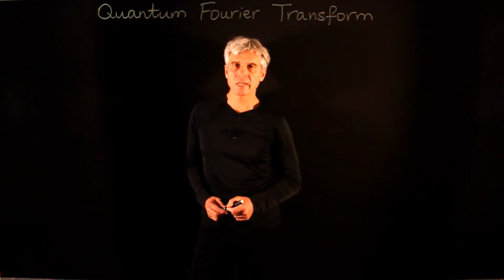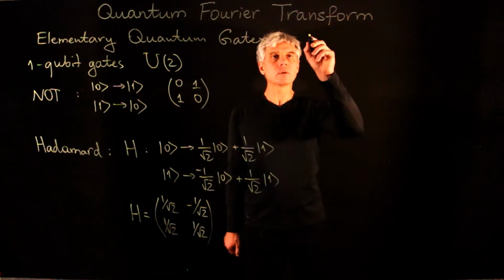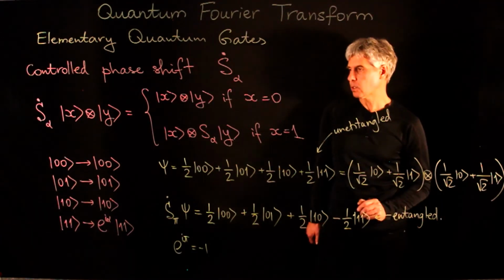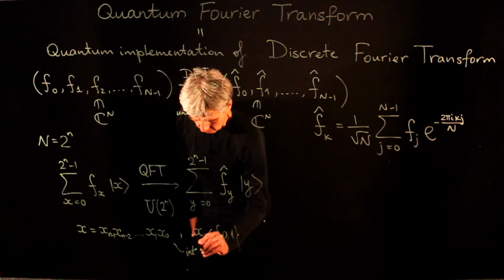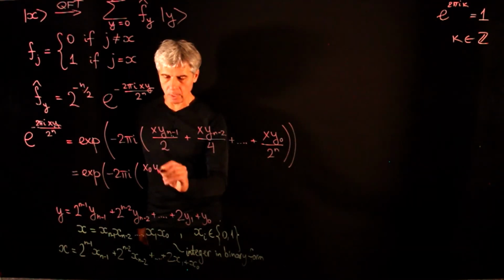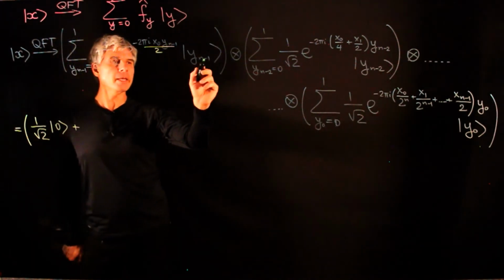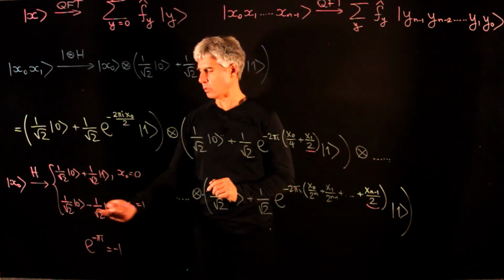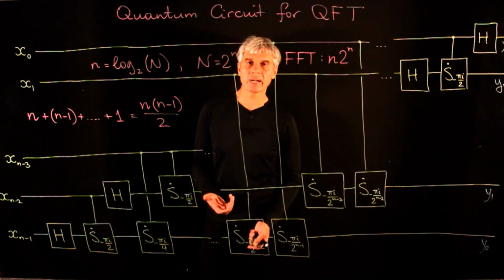Lecture 18. Quantum Fourier Transform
0:00 Classical vs Quantum algorithms
5:07 Elementary quantum gates on a single qubit
9:22 Quantum gates on 2-qubit states
14:59 What is the Quantum Fourier Transform?
22:55 Analyzing Quantum Fourier Transform
45:48 Quantum circuit for QFT
47:12 Complexity of QFT

In this lecture we discuss Quantum Fourier Transform (QFT). This is a quantum algorithm implementing Discrete Fourier Transform (DFT) with a  quadratic complexity in the number of bits. Quantum Fourier Transform is an essential ingredient in Shor's quantum algorithm for integer factorization / breaking RSA encryption.

This is a lecture in a graduate course "Quantum Computing".